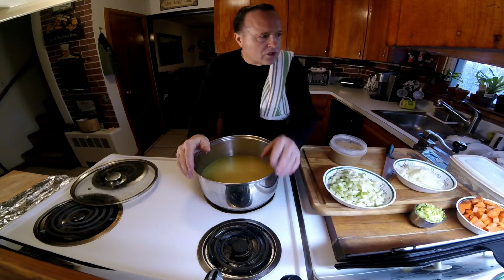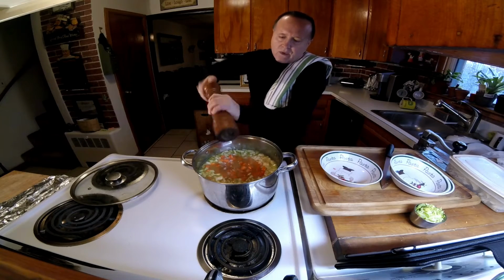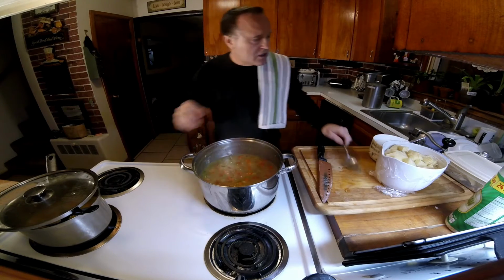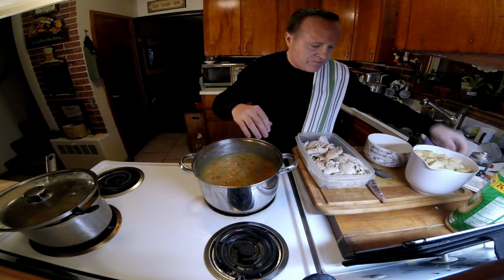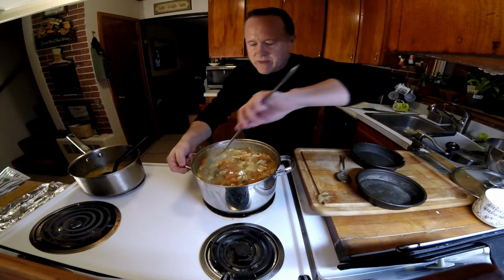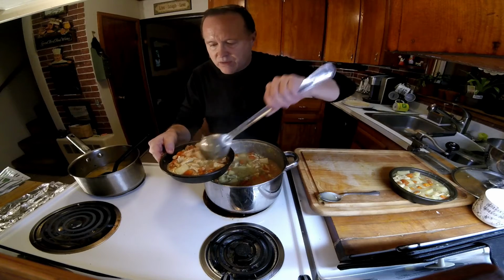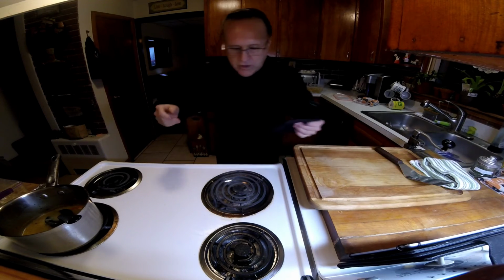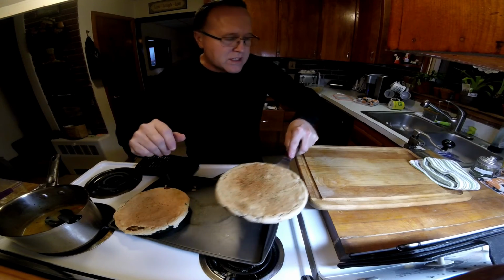Poppy's going to makes his Ultimate Rotisserie Turkey Pot Pie Recipe..!!Daily Vlog Italian:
Poppy 's trying to warm our bellies all up with Pot Pie's for dinner,but not any Pot Pie...he's making Rotisserie Turkey Pot Pie's..we can't wait...!!
Try our bases: